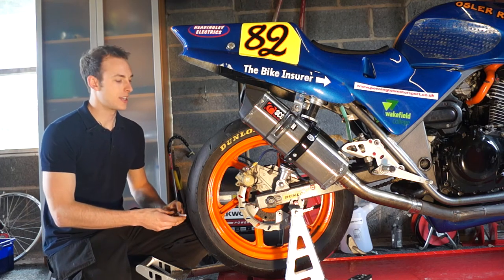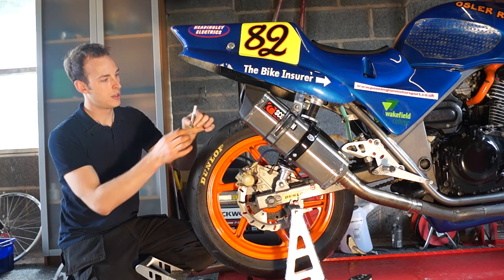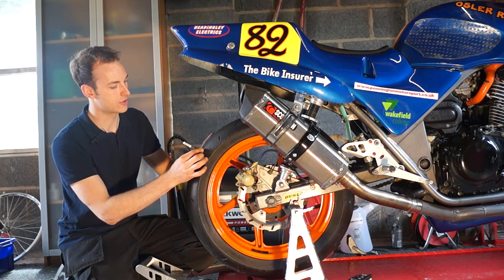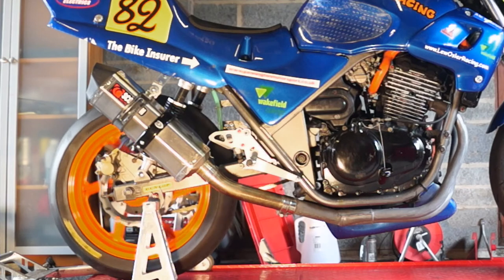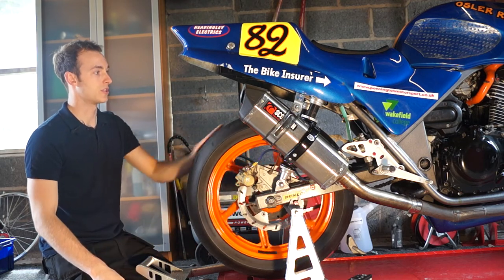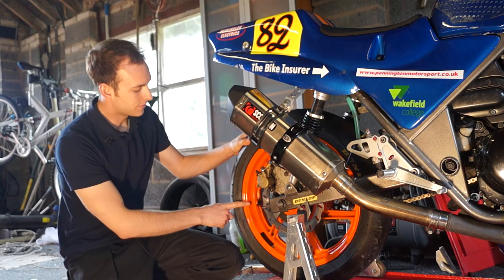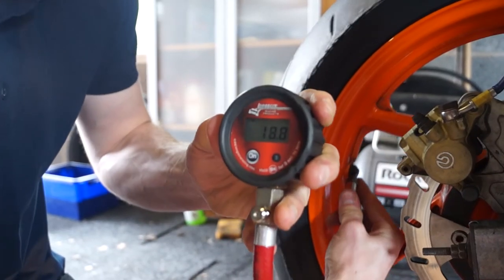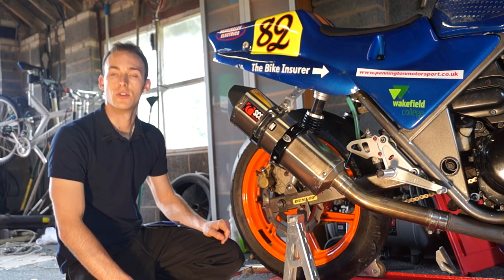How to Check Motorcycle Tyre Tread Depth and Pressure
Lewis Osler, Thundersport 500 rider and mechanic, shows us how to check our bike's tyres to make sure their tread depth and pressure is up to scratch.

In the UK it's a legal requirement for motorcycle tyres to have a minimum tread depth of 1mm across three quarters of the wheel.

Every bike will have a recommended pressure for your tyres, depending on the type of riding you're doing, and you should keep as close to that pressure as possible.
When we launched in 2006, The Bike Insurer was the world’s first dedicated motorbike insurance comparison site.

Our founder, a biker, was tired of price comparison websites only catering to car drivers – it wasn’t fair. He decided to do something about it and that’s how The Bike Insurer was born.

Over a decade later, we’ve evolved past existing purely to help bikers find the cheapest insurance in the quickest and easiest way. Now, we want to continue helping riders by sharing our experiences, biker hacks and other exciting motorbike-related content.